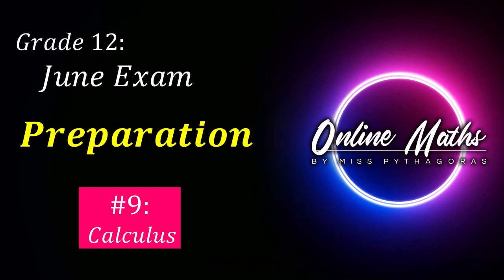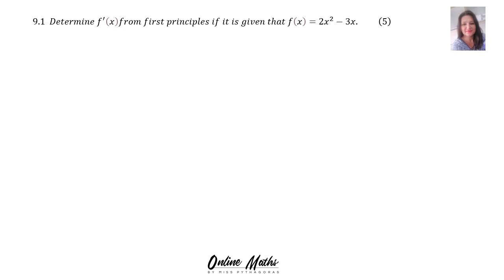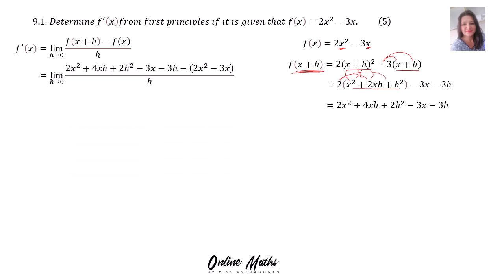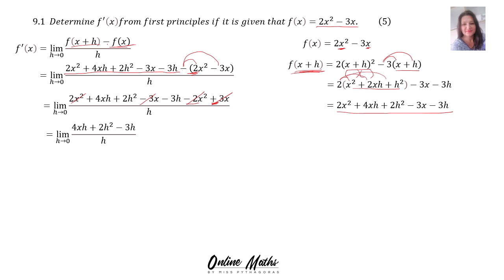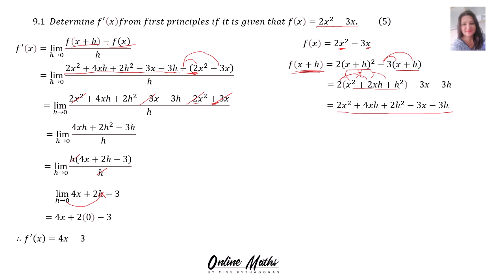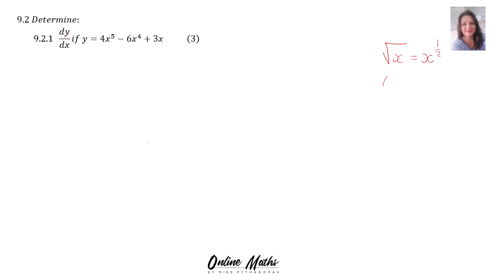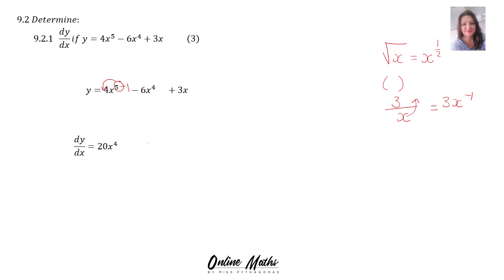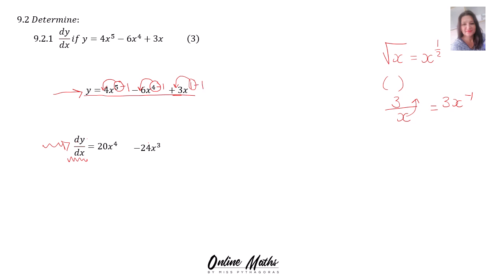Grade 12 June Exam Preparation Paper1 Question9 2021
Miss Pythagoras discusses the following:
- Step-by-step explanation of Paper 1 2021 Question 9:   Differential Calculus.